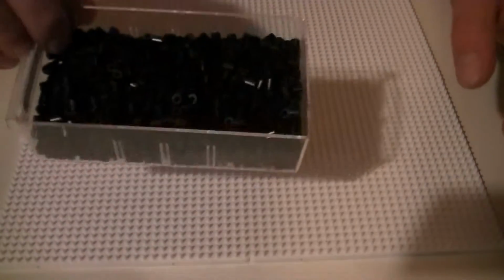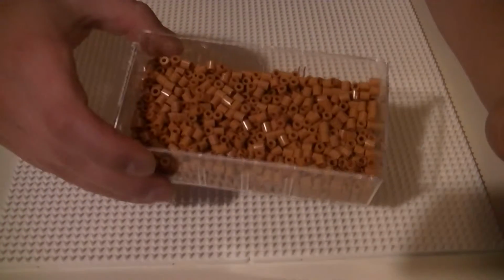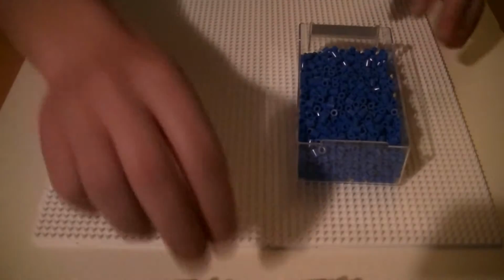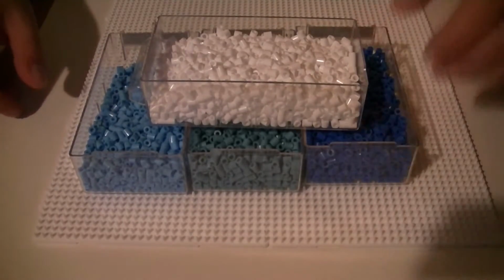Hama beads! Ryu with HADOUKEN blast!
In today's video I make Ryu with his HADOUKEN blast from Hama beads. The patterns can be found right here in de description.

Song: Street Fighter 2 Fight for the Broken Spirit OC ReMix by Gario